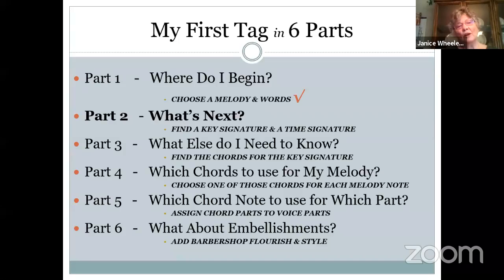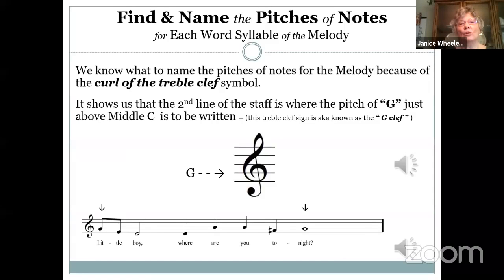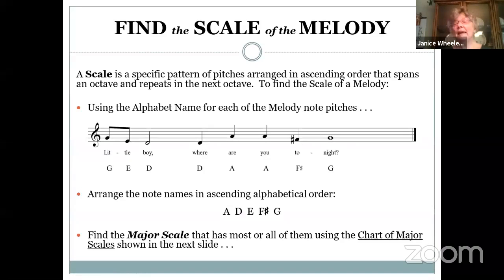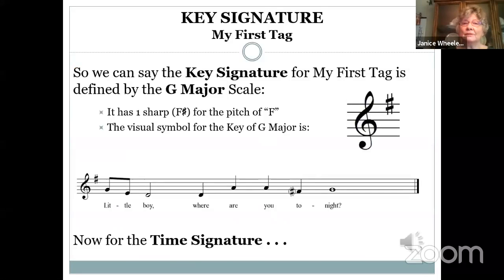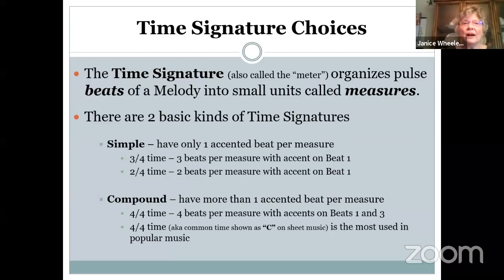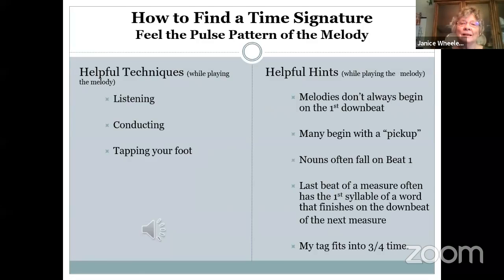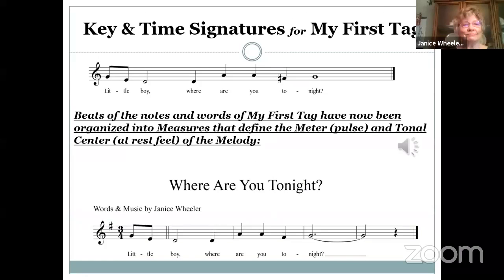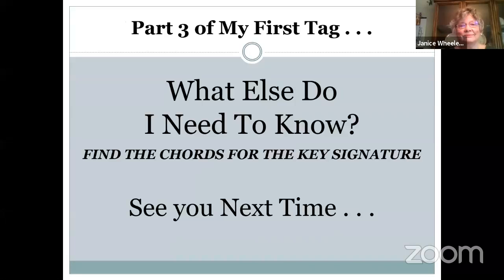Write Your Own Tag, Part 2 - Janice Wheeler